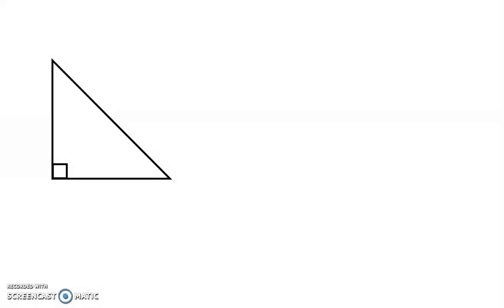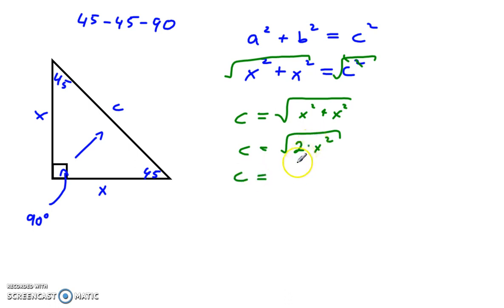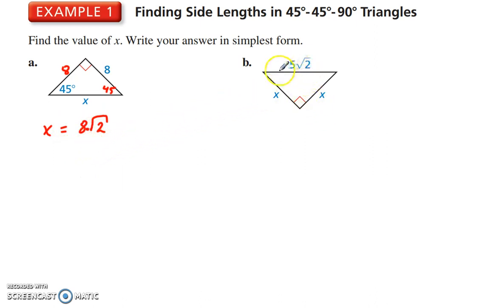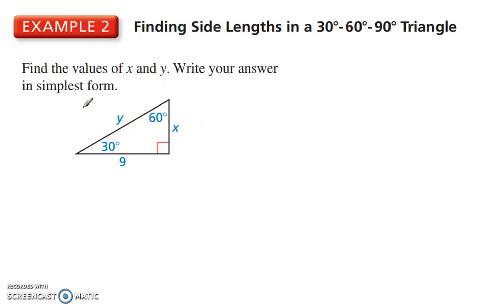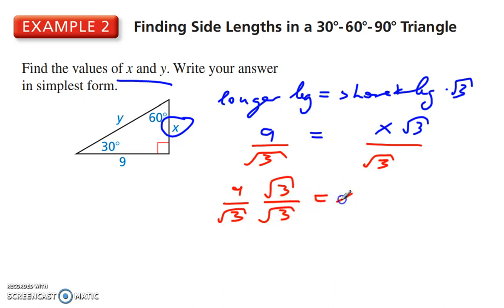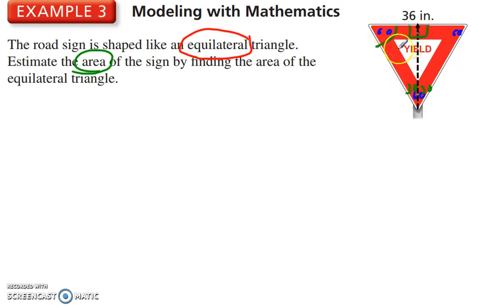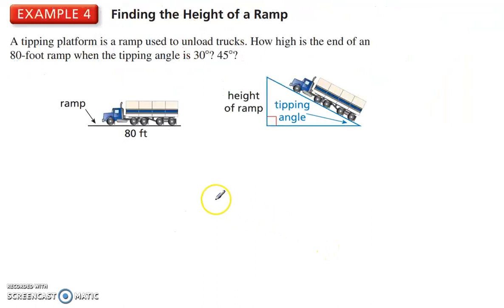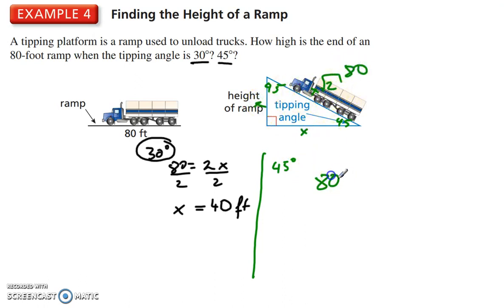BIM Geometry 9.2 Special right triangles